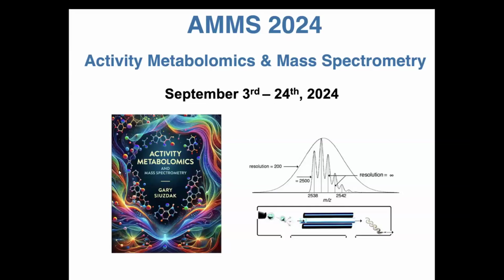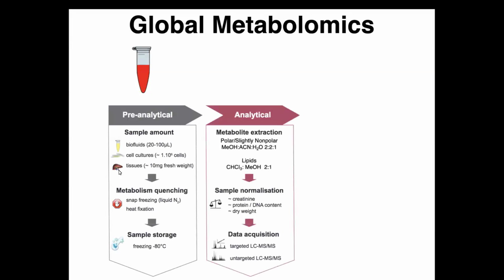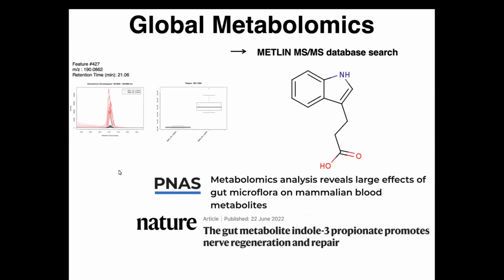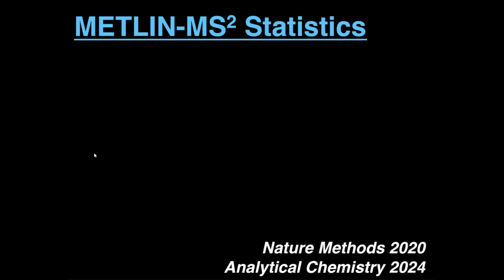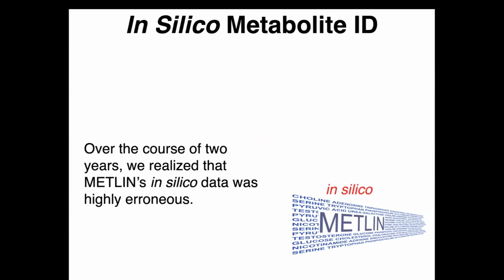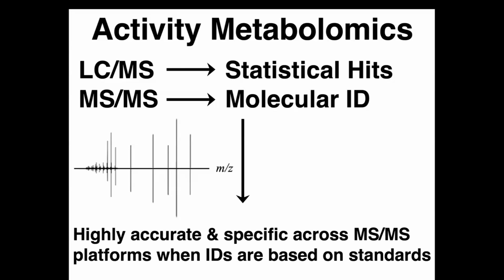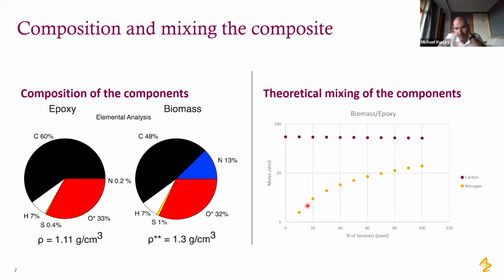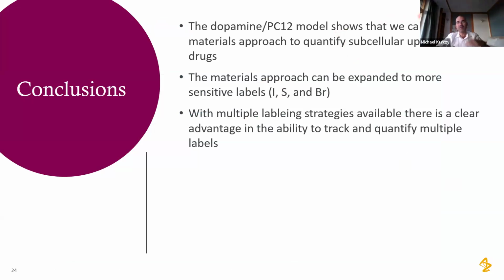Activity Metabolomics and Mass Spectrometry (AMMS) Day 3